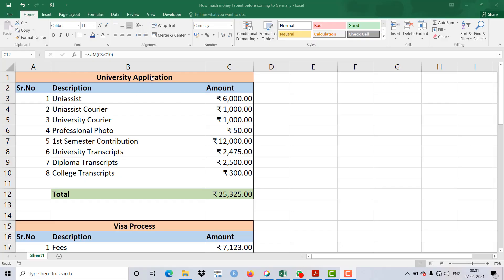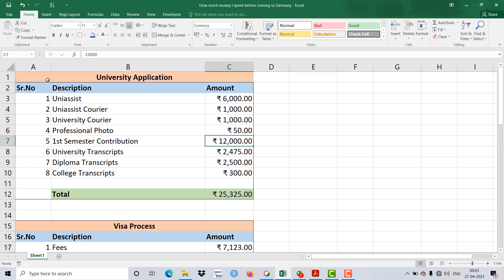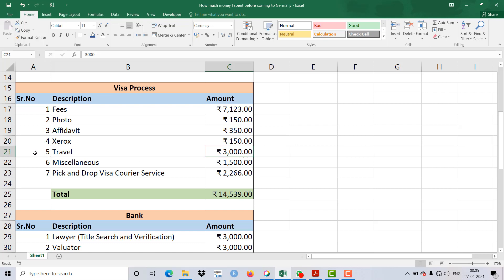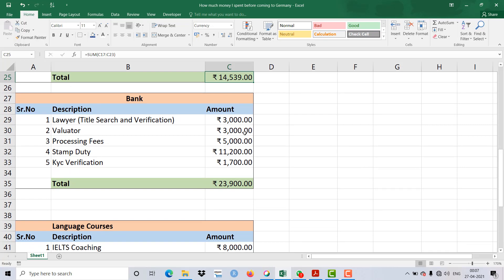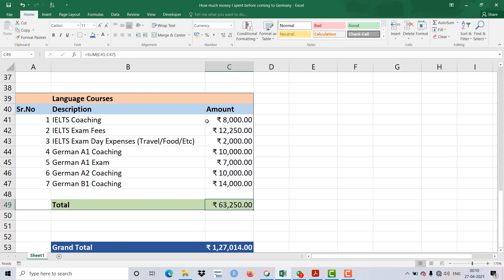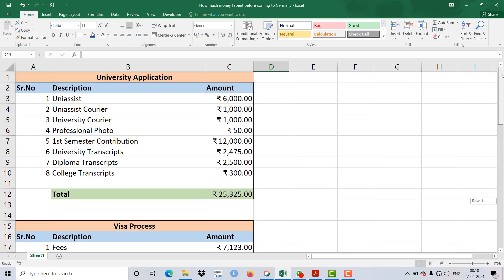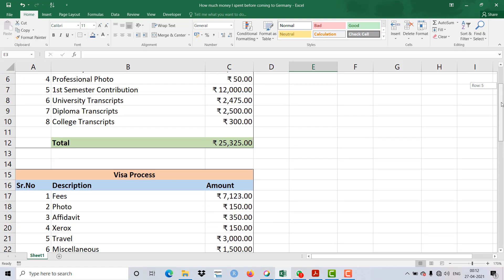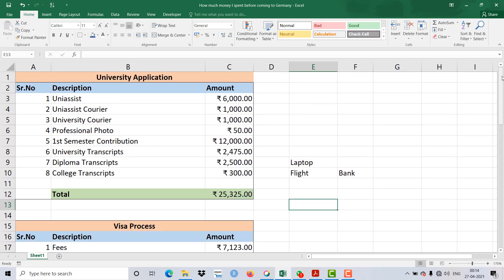How Much Money I Spent Before Coming To Germany, Language Courses, Visa, Application Process etc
In today's video, I have shared my experience, regarding how much money I spent before coming to Germany, I have taken fixed components into consideration which are common for most of the students who are coming to Germany.